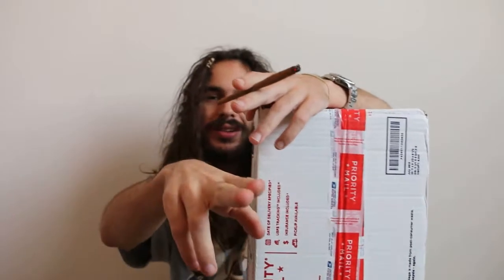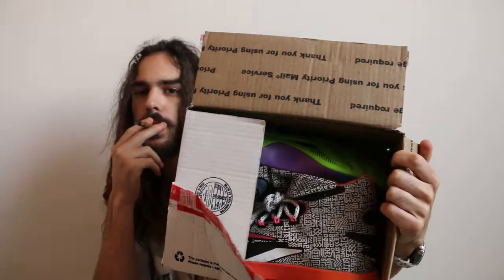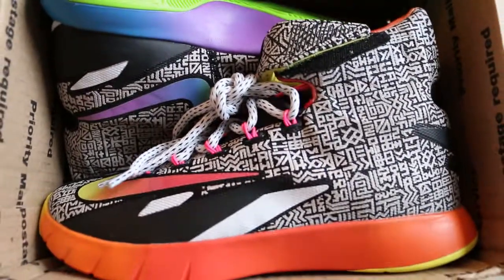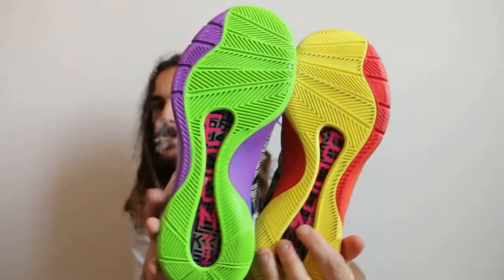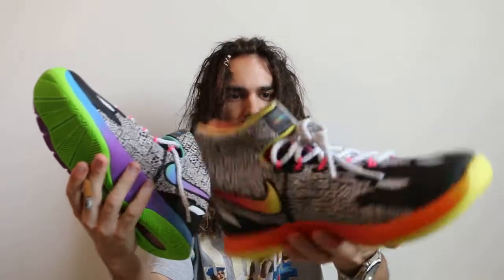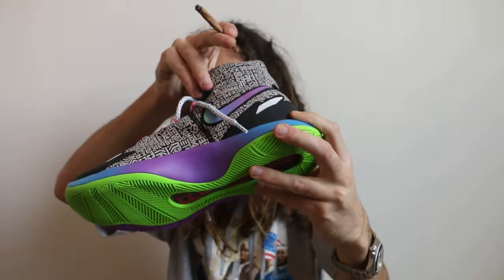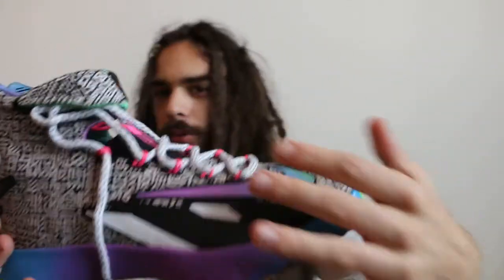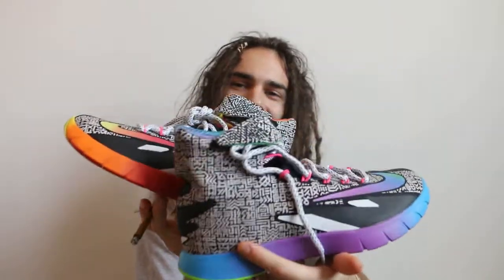RTP unboxes a Nike HyperRev BeTrue [Unreleased Promo Sample] - RTPtv PUWTP Ep.15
In episode 15 of PUWTP, I unbox a HyperRev BeTrue colorway, an extremely rare unreleased promo sample. I bought this particular pair because I will BETRUE to myself and truly follow my dreams this year -- I encourage you to do the same!

RTPtv will have "Pick-Ups with The Prophet" episodes dropping now NON-STOP for a limited time, with HEAT every single time. They've slept on me for too long enough. It's time to wake em up... 2k17 is the YearOfTheProphet